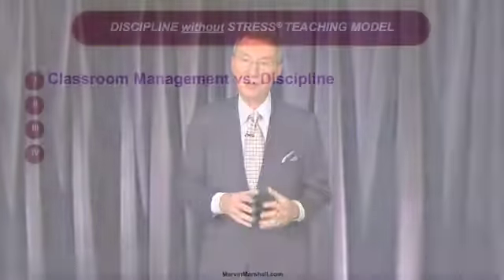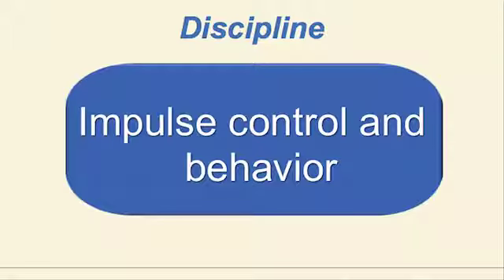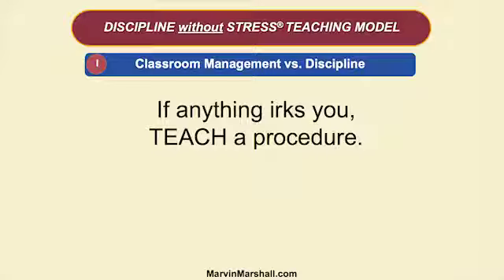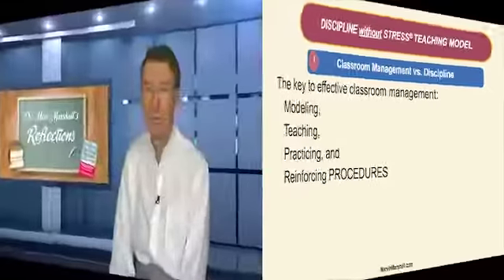DisciplineOnline.com Modules - Introduction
Discipline is about behavior, while the key to classroom management is about making instruction efficient by practicing procedures until they become habits. A few examples are given. The module contains the first of a number of informal reflections describing how to gain the most from the program.  The total online program consists of 54 modules